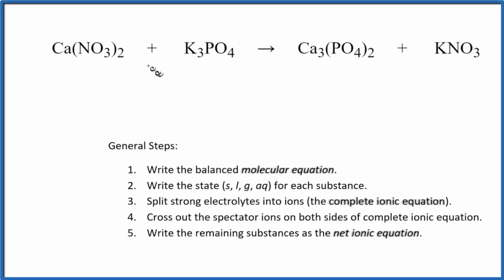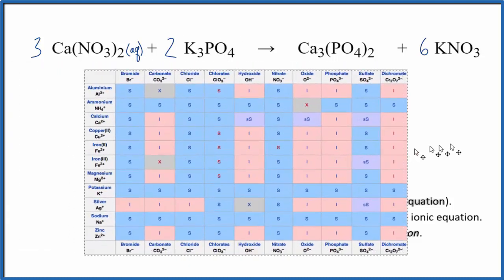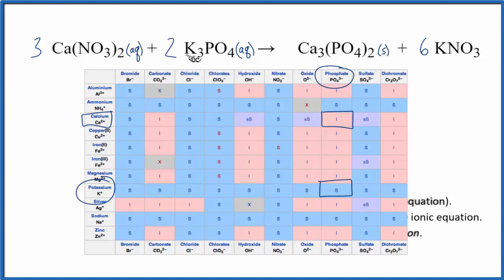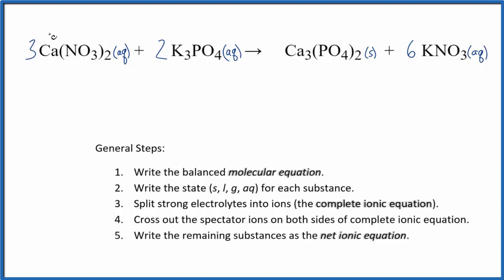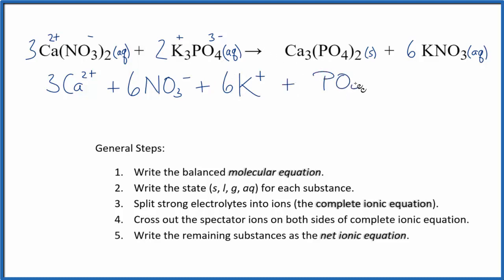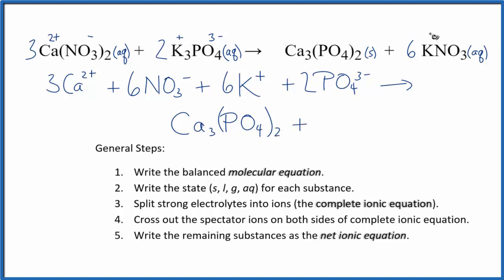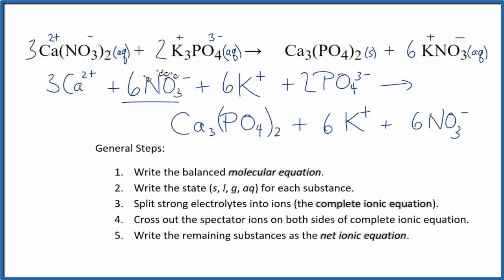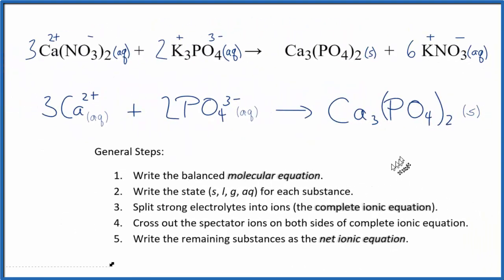How to Write the Net Ionic Equation for Ca(NO3)2 + K3PO4 = Ca3(PO4)2 + KNO3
There are three main steps for writing the net ionic equation for Ca(NO3)2 + K3PO4 = Ca3(PO4)2 + KNO3 (Calcium nitrate + Potassium phosphate). First, we balance the molecular equation.

If you are unsure if a precipitate will be present when writing net ionic equations, you should consult a solubility table for the compound.  Another option to determine if a precipitate forms is to have memorized the solubility rules.  In this reaction, Ca3(PO4)2 will be insoluble and will be a precipitate (solid) and fall to the bottom of the test tube.  We therefore write the state symbol (s) after the compound that precipitates out of solution.

Important Skills

More Practice

General Steps:

1. Write the balanced molecular equation.
2. Write the state (s, l, g, aq) for each substance.
3. Split soluble compounds into ions (the complete ionic equation).
4. Cross out the spectator ions on both sides of complete ionic equation.
5. Write the remaining substances as the net ionic equation.